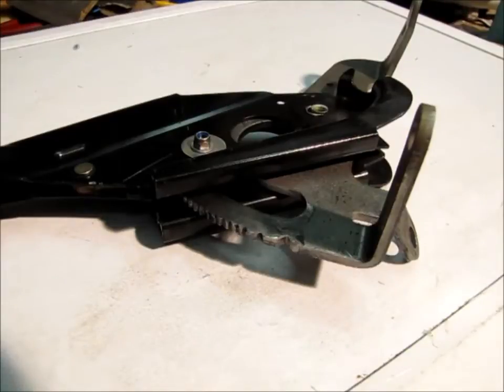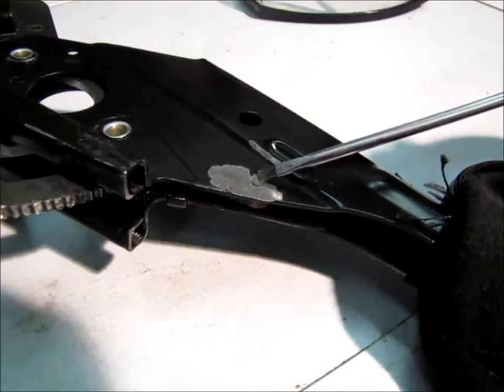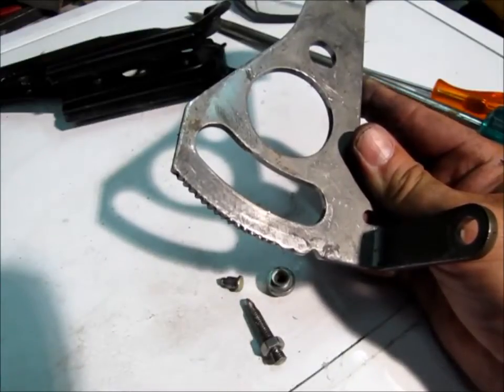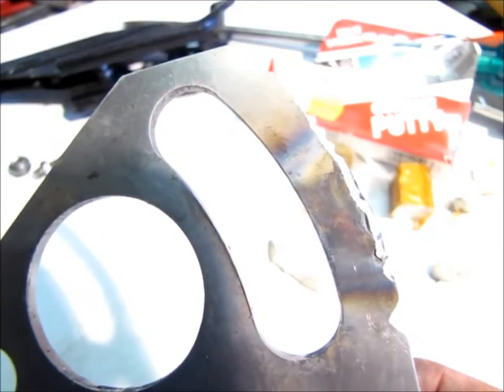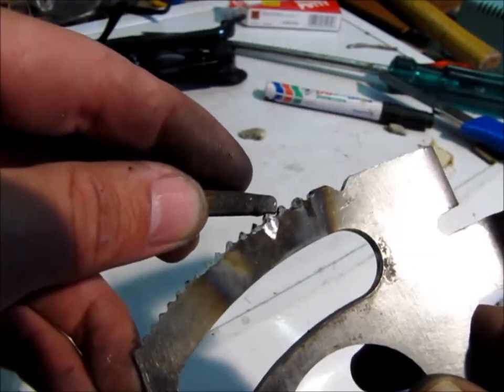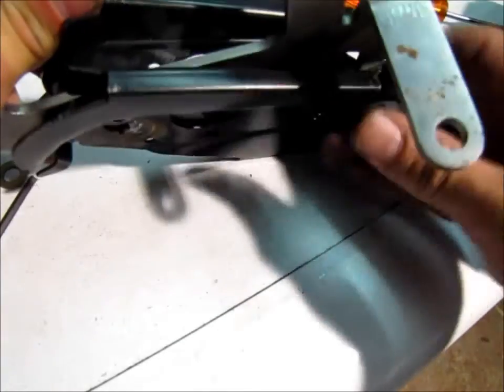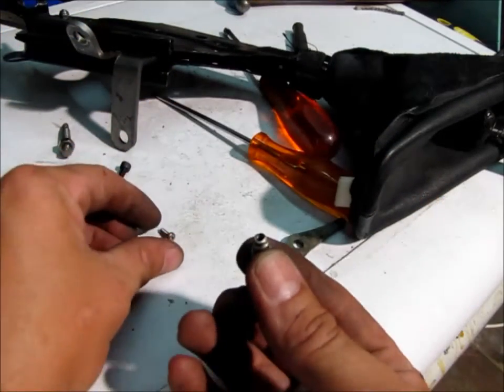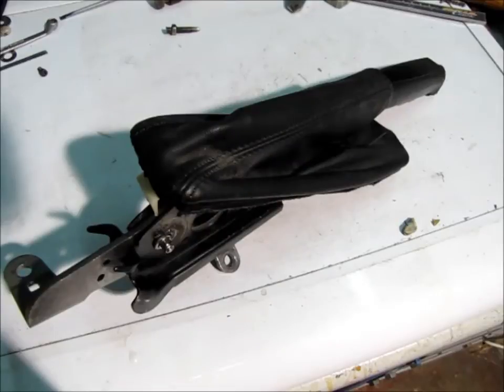How Stuff Works: How To Repair a Worn Car Handbrake Ratchet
This video demonstrates how to repair a worn car hand brake ratchet by welding up the worn teeth & profiling new ones. This exercise was done on a BMW E36 328i but the concept will work for any vehicle with a similar mechanism.